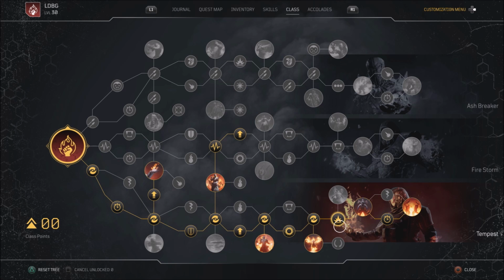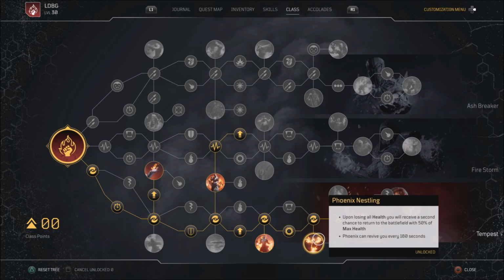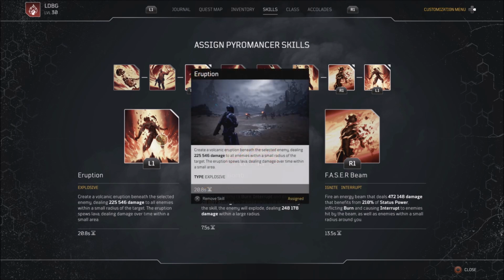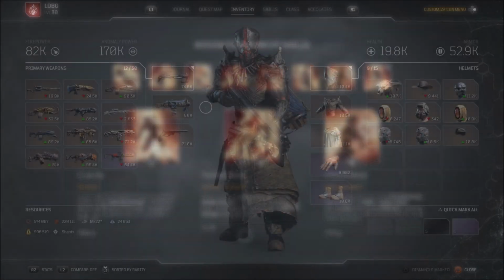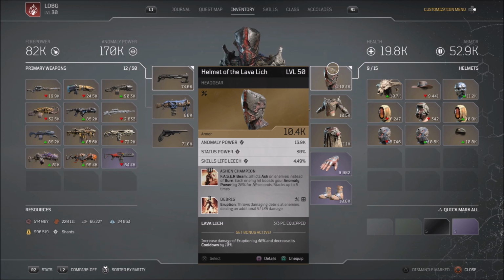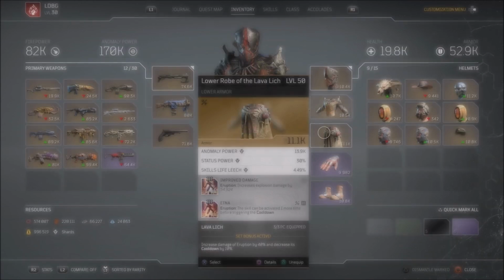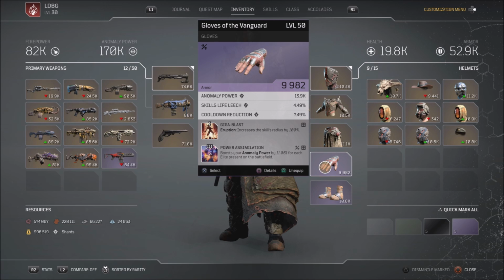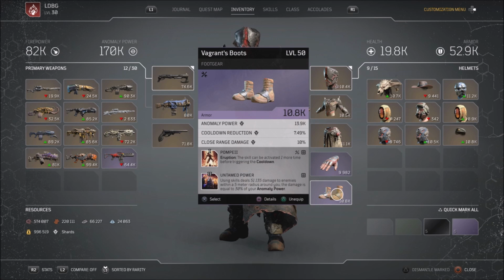LAVA LICH / +100% AP / TRIPLE ERUPTIONS / PYRO / OUTRIDERS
IN THIS VIDEO I SHOW YOU MY LAVA LICH BUILD THAT COMES WITH 3 BIG VOLCANIC ERUPTIONS AND A FASER BEAM THAT CAN LITERALLY DOUBLE YOUR ANOMALY POWER!! I DON'T SEE A LOT OF PEOPLE USING THIS SET, BUT I HIGHLY RECOMMEND THAT YOU DO! ONCE YOU GET THE FLOW OF THE SET DOWN YOU CAN DO SOME BIG NUMBERS!!

🔔🔊MORE OUTRIDERS CONTENT COMING SOOON!! 🥳

SHOUT OUT TO MY SUPERIOR MEMBERS!

❗**LDB MERCH IS HERE!! GRAB YOURS NOW!!**